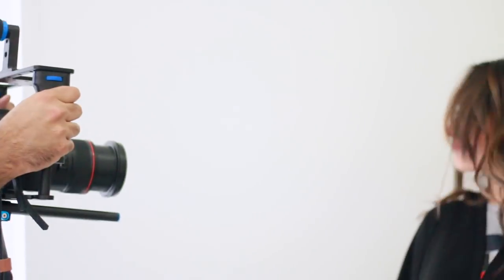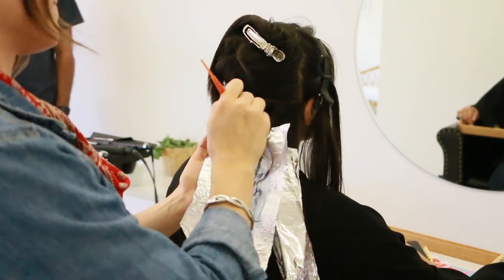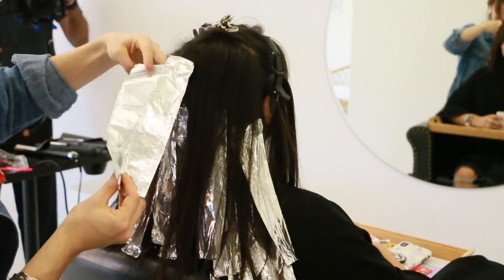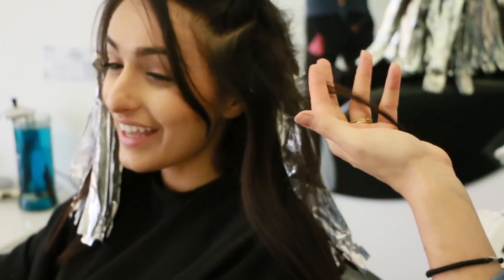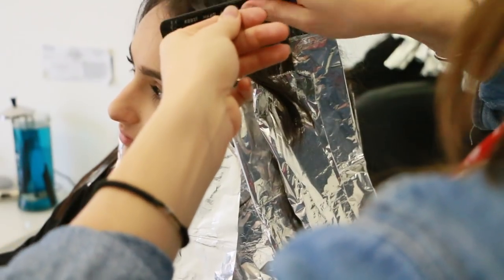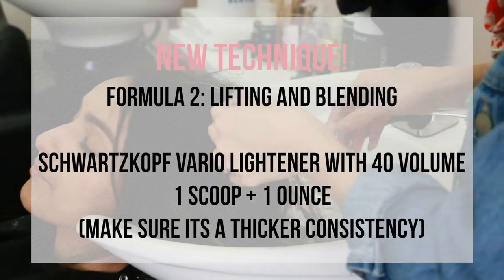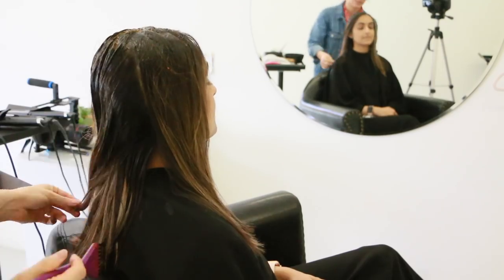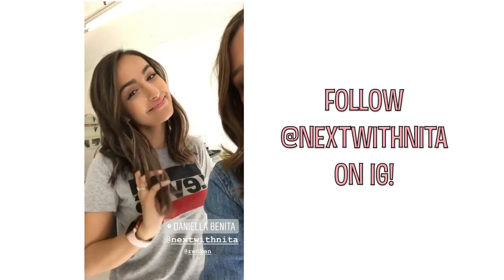Brunette Sombre // Summer Hair Color // Balayage Style Teased Highlights // Daniella Benita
Hello Hair Fam! Learn my technique to make teased highlights look like balayage for a beautiful summer look for brunettes, mixing gold and ashy brown tones. FORMULA INCLUDED!

Thank you so much to my gorgeous model Nita Mann. Follow Nita on Instagram and bookmark her amazing blog!

Formula 1: Back of the head

2 scoops of Schwartzkopf Vario lightener + 2 1/2 ounces of  30 volume and 1/4 Olaplex

Formual 2: Sides of the head

1 scoops of Schwartzkopf Vario lightener + 1/2 ounce of 40 volume + 1/4 ounce of  Olaplex

Formula 3: Lifting and blending

Use the same bowl of 40 volume with Olaplex to blend the highlights into the root.

Formula 4: Color Melt

1/2 ounce of 3A Redken Shades EQ + 1 ounce of 6GB + 1 1/2 ounces of processing solution.

Ends: 1/2 ounce of 9NW + 1/2 ounce of 9NB + 1 ounce of Redken Shades EQ processing solution. Leave it on for 10 minutes at the bowl!

Clear gloss after toner: (optional) 1 ounce of clear + 1 ounce of processing solution. This helps lock in the color and adds tons of shine!

I can't wait to do your hair! We offer a COMPLIMENTARY blowout and style so you can get to know me and the space.

I hope your inspired by the the space. My number one goal is that people can come here and feel relaxed and rejuvenated. I look forward to meeting you all!

ABOUT DANIELLA BENITA (ME):
Hair Color is my obsession and I'm so excited to share what I've learned with you all! I am a former style assistant for celebrity hairstylist Kristin Ess. I opened my first salon, Daniella Benita Hair Studio, in Los Angeles, California, and can't wait to show you my work from this amazing space.

Please DM me and let me know if you have any questions. I'm happy to help in any way I can!